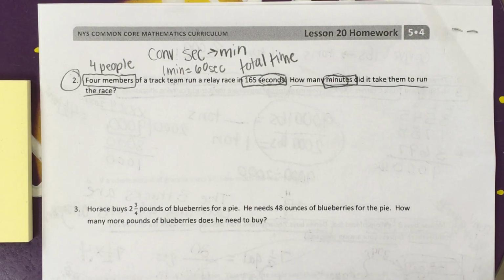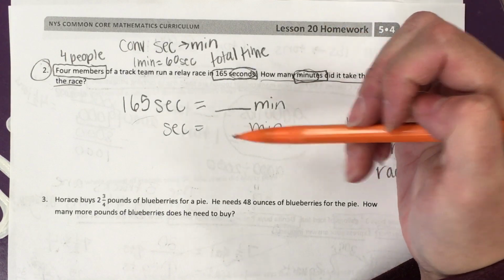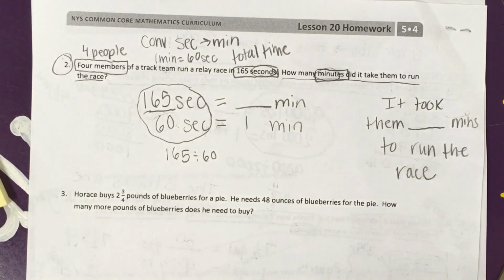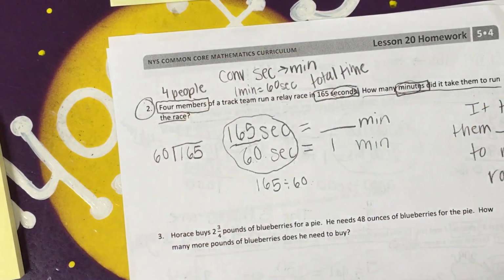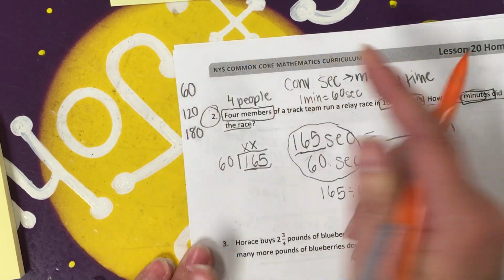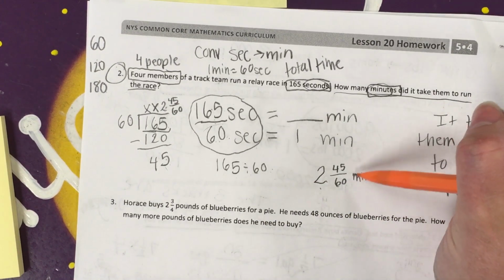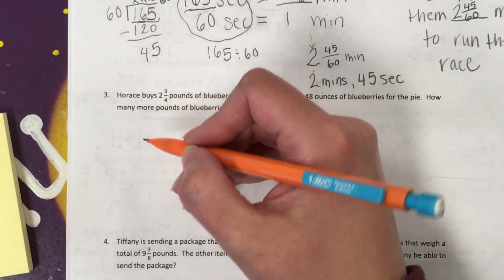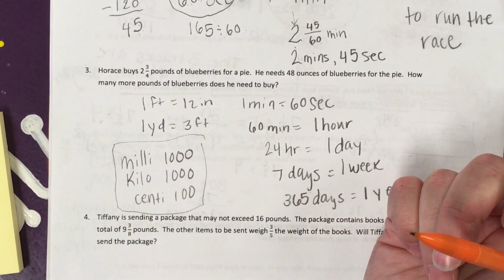Feb 20 Mod 4 Lesson 20 HW #2